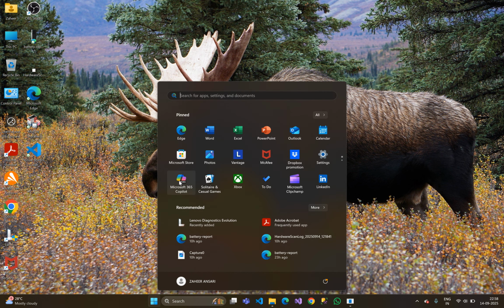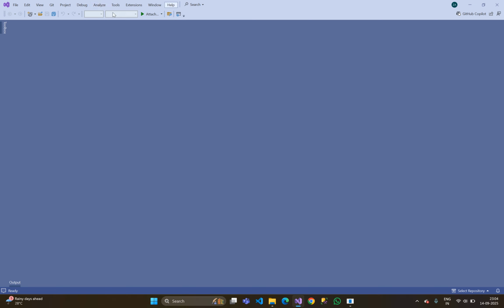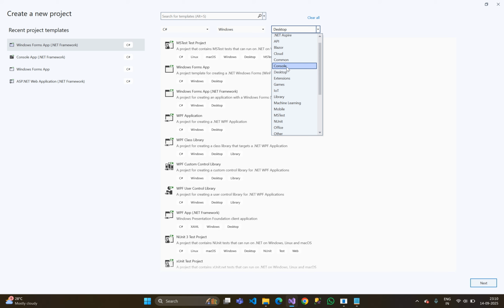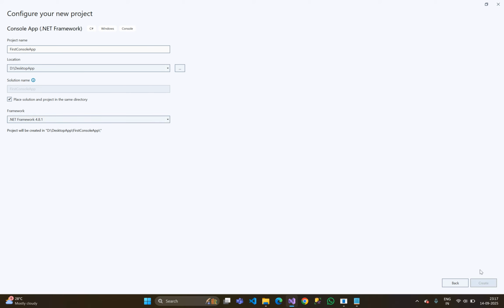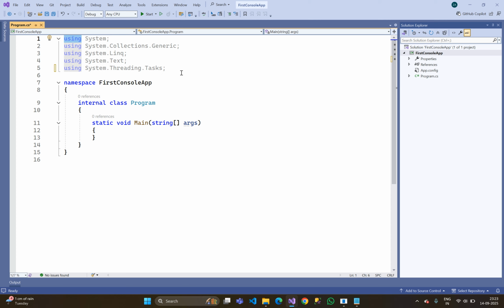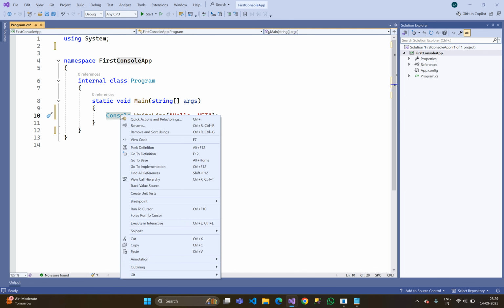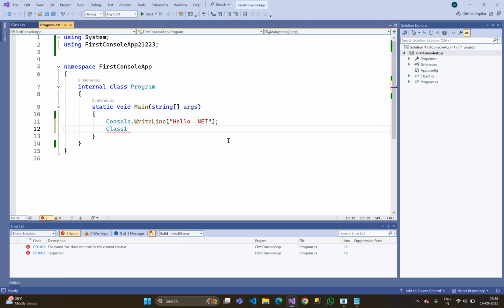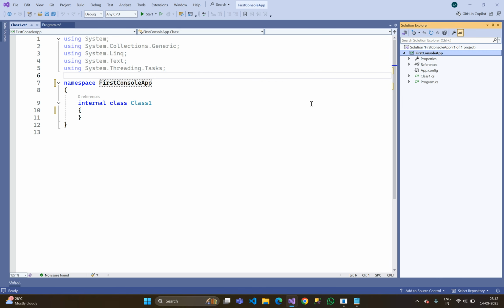Working with Visual Studio .NET | C#.NET Tutorial | Mr. Zaheer Ahmad